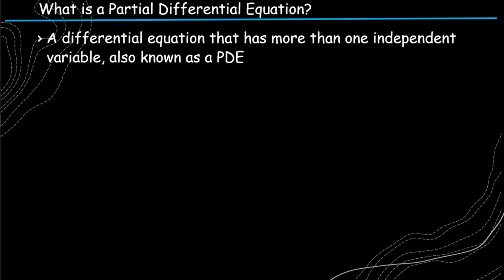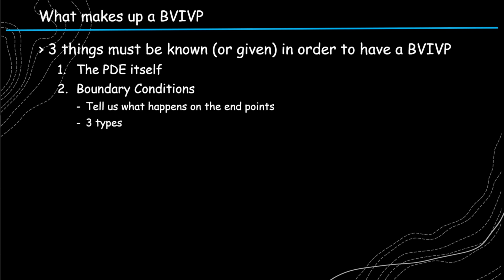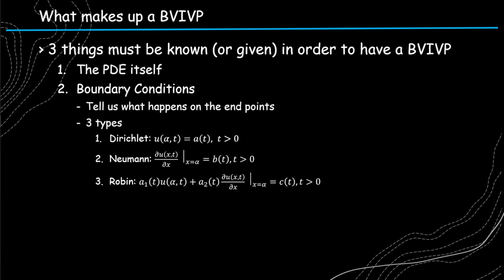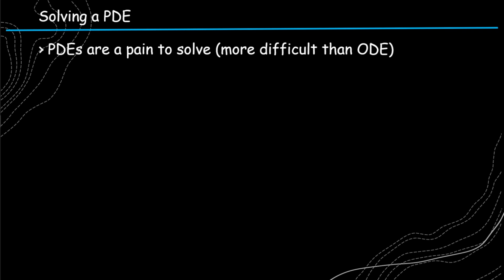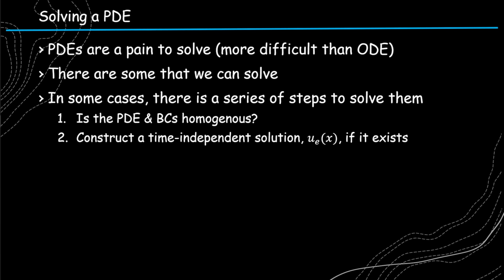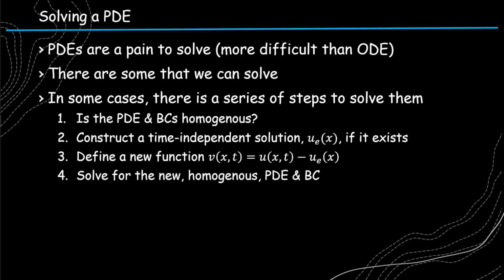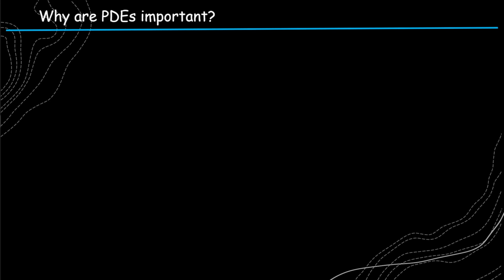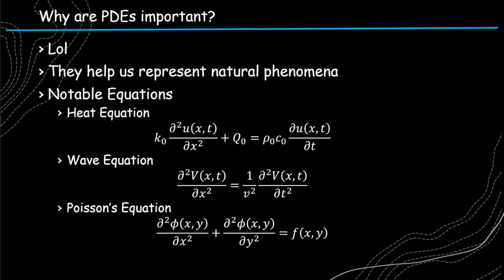Lecture | Intro to Partial Differentia Equations ;-;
Welcome to a new series in Lemon's Maht! This video is the start of the partial differentia equations and will focus on what a partial differential equation is Boundary Value, Initial Values Problems. This is going to be a fun series :D